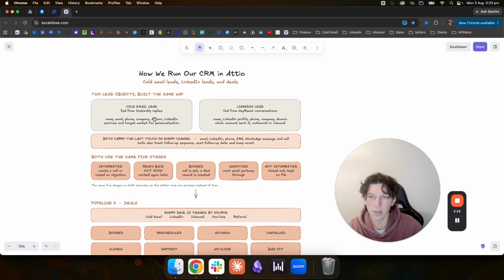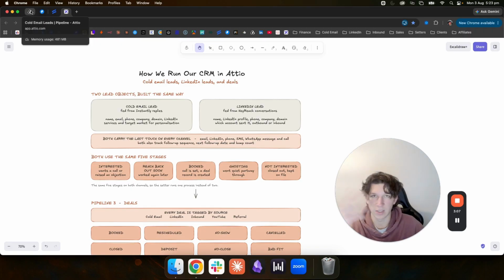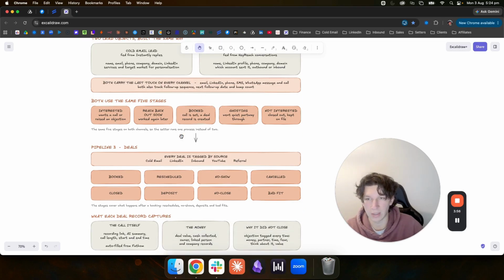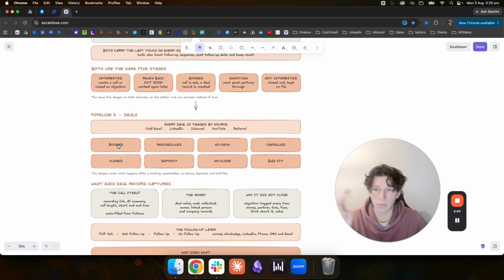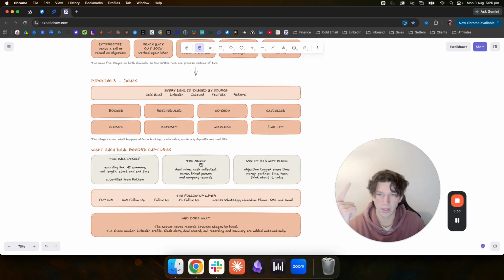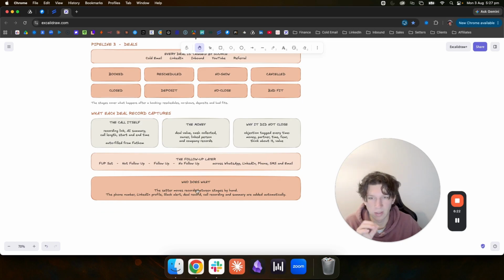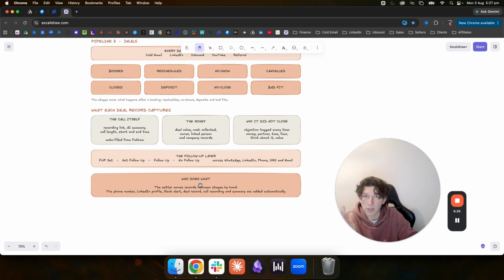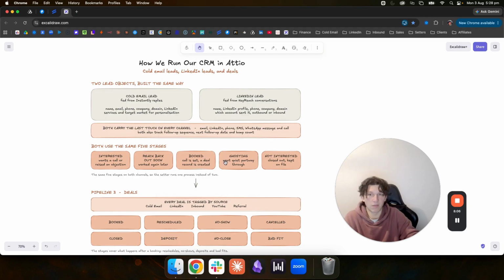This is the best automated CRM to use for outbound in 2026 (live walkthrough)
I obviously want you to buy from me. FYI we don't sell churn & burn courses. We don't do overpriced 'coaching programs'. We don't have low-ticket skool groups or any of that BS. If you want us to install predictable outbound systems that you own into your business done-for-you and be personally responsible for them 24/7, go here now